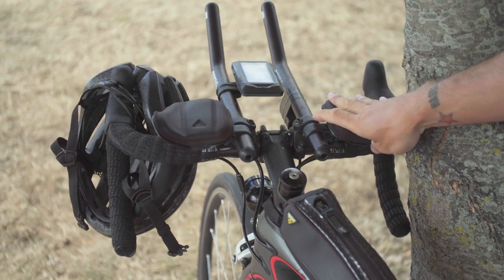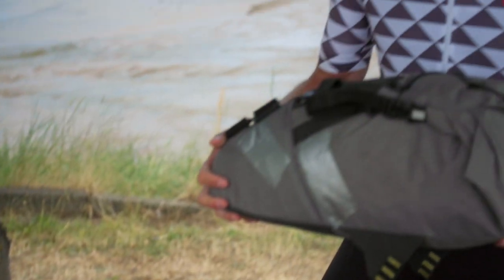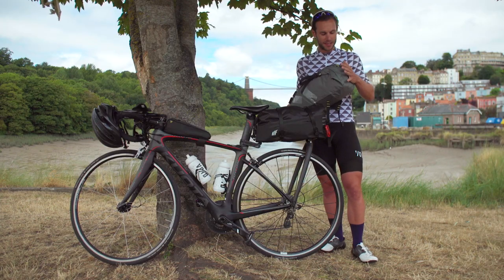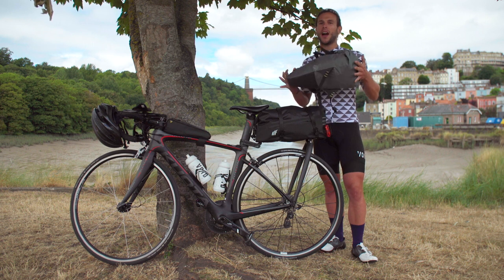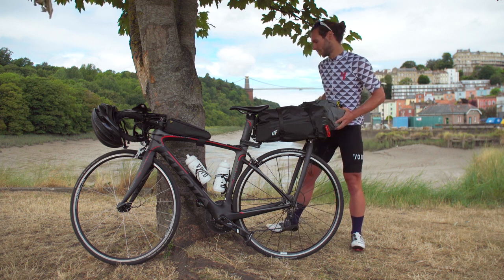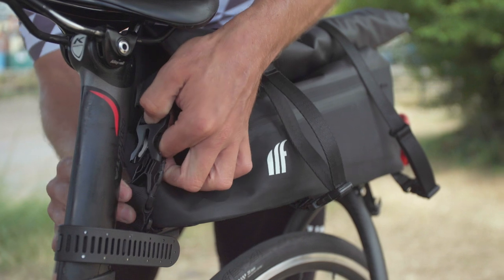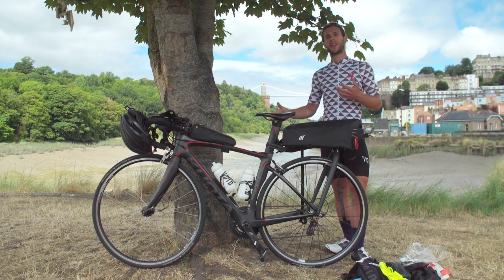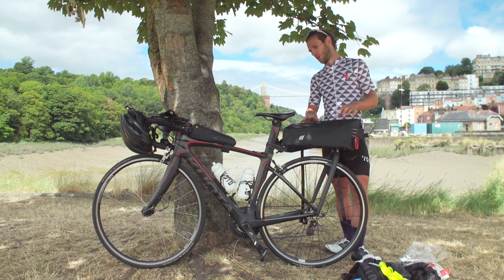Tailfin AeroPack | Ben Davies TCR rider interview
Ben Davies, transcontinental rider, takes us through the Tailfin AeroPack and his gear selection for TCRNo6. Ben finished 10th place in TCRNo6 and is hoping to do even better in TCRNo7.